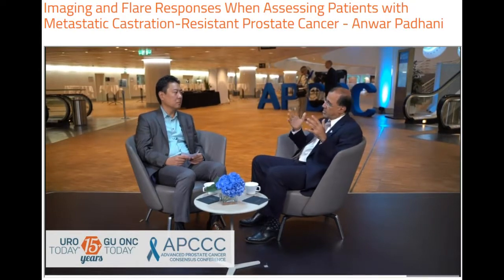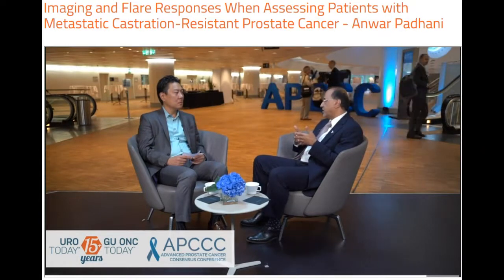Imaging Flare Response - Prelecture Interview APCCC 2019